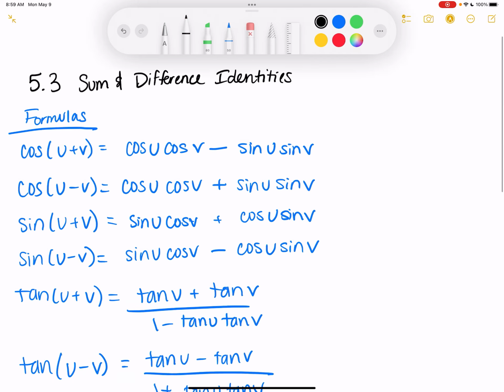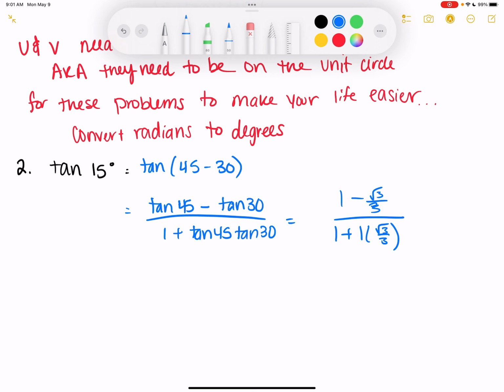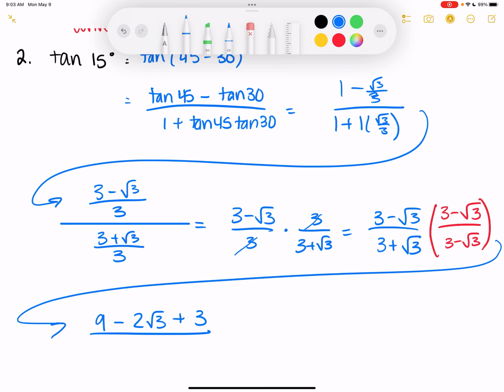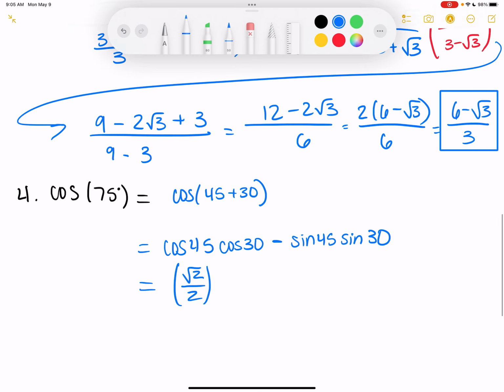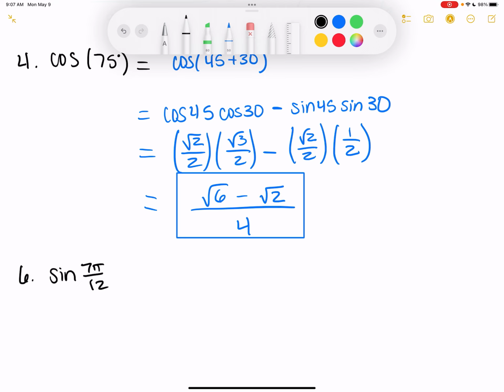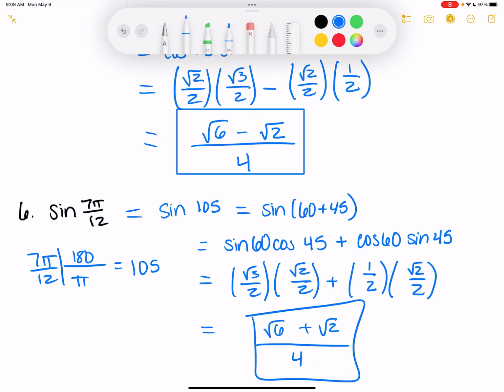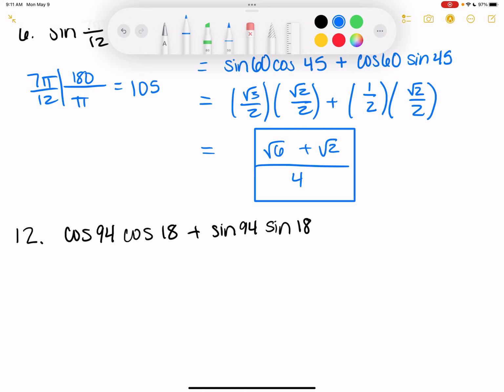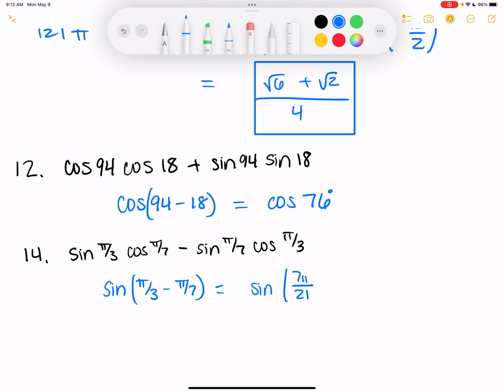Precalculus Sum and Difference Identities examples